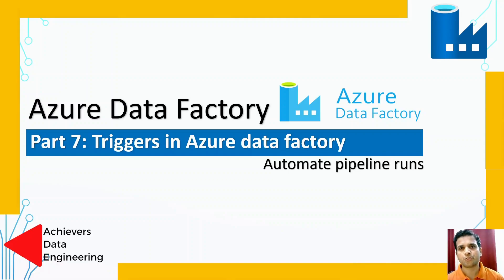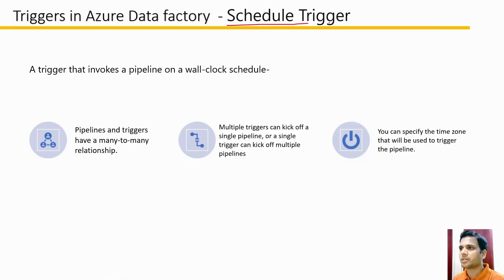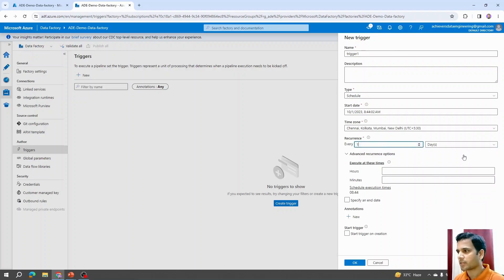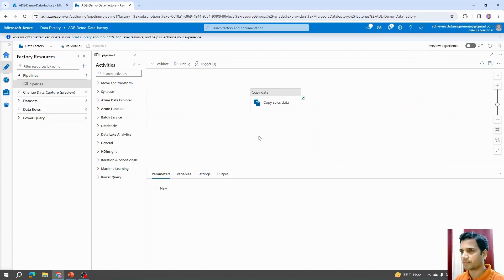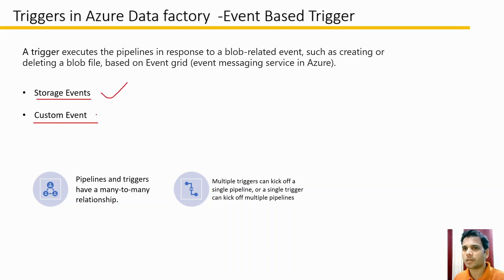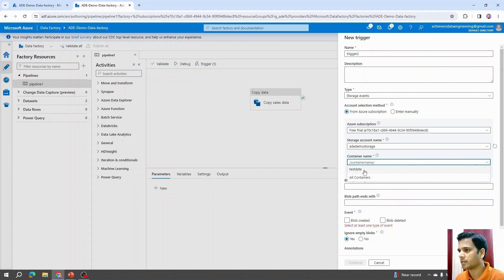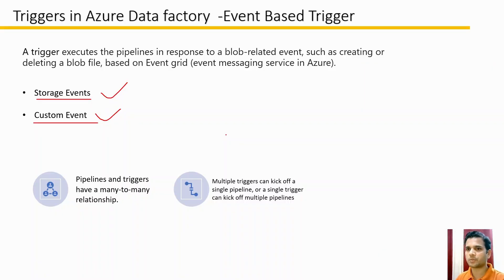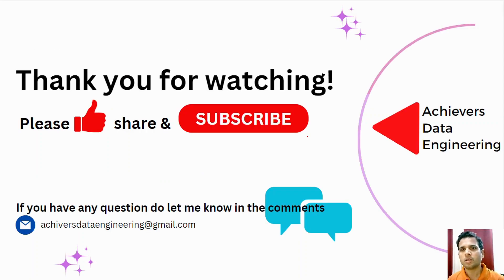Part 7: Triggers in Azure Data Factory | Schedule Trigger | Storage Event Trigger | Custom Trigger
Hi,
This Playlist will cover all you need to know to get started with Azure Data Factory. By end of the playlist you should be able to add Azure data factory as your skill set in your resume.

In this video we will discuss about Triggers in Azure data factory. We will talk about Schedule trigger and Event based trigger like storage event trigger and custom event based trigger and also understand the practical use case of triggers.